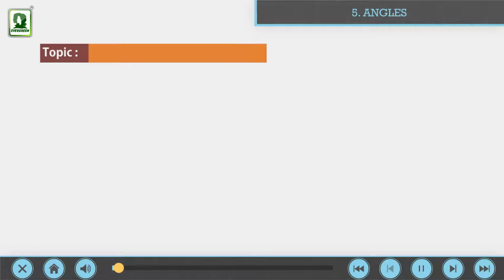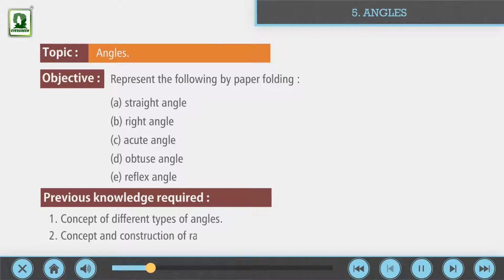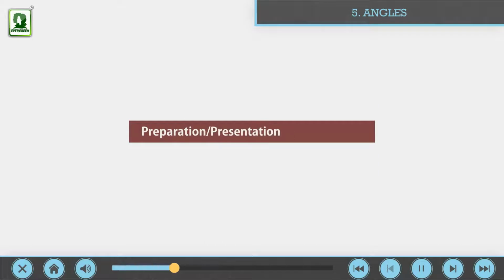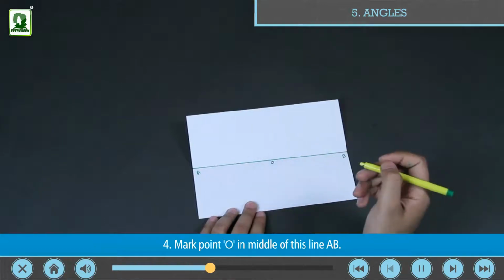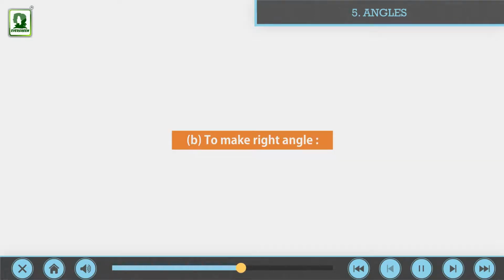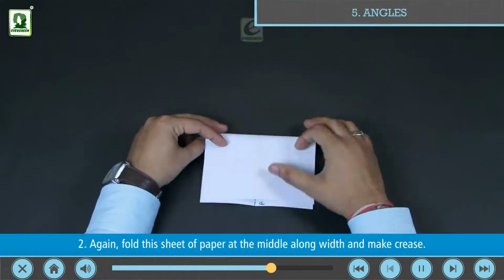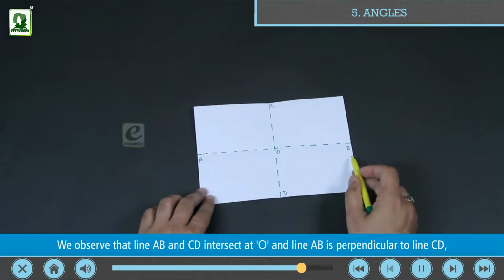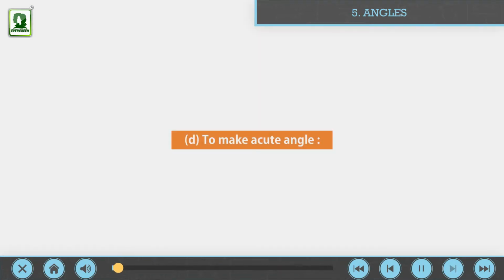EVERGREEN PUBLICATIONS CANDID LABORATORY MANUAL IN MATHS CLASS 6 - MULTIMEDIA DEMO